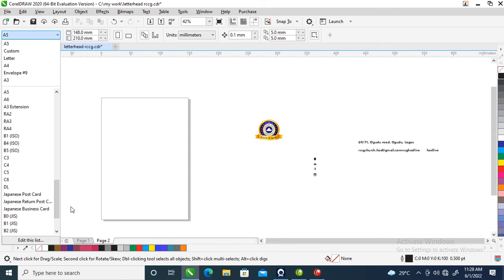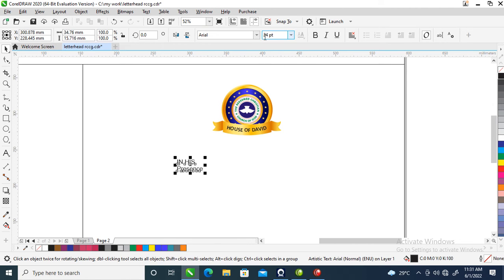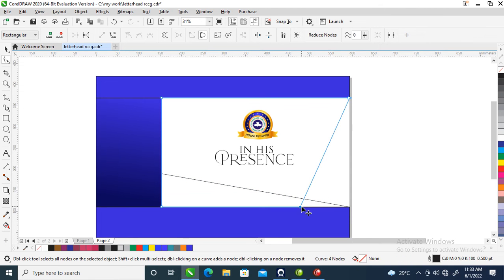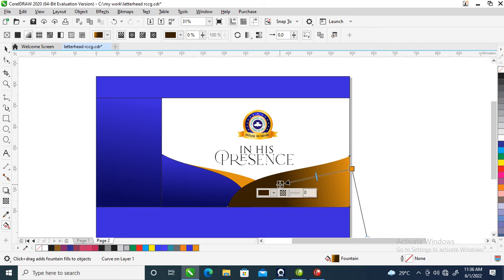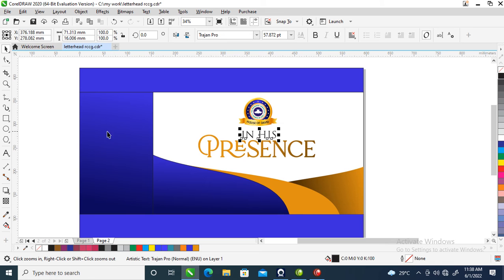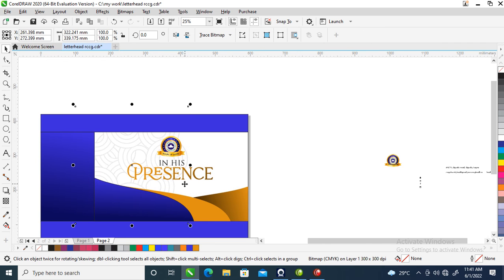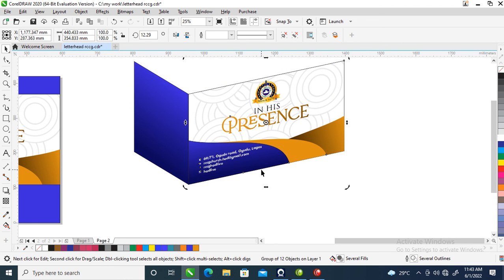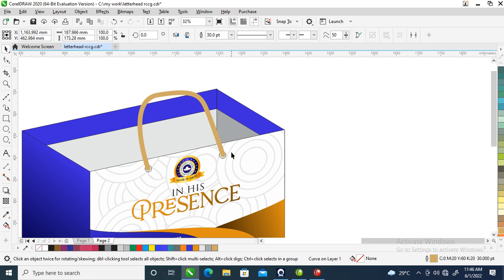Church Paper Bag - Tutorial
In this video, am going to be treating how to Design Church Paper Bag in Coreldraw...